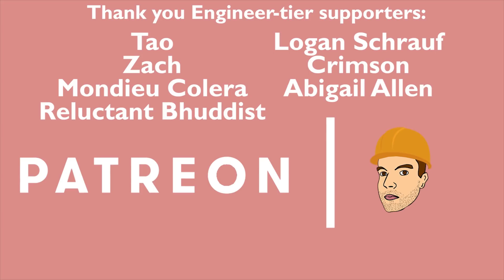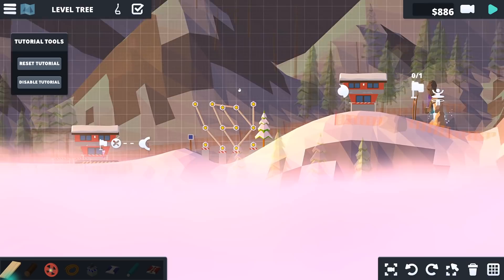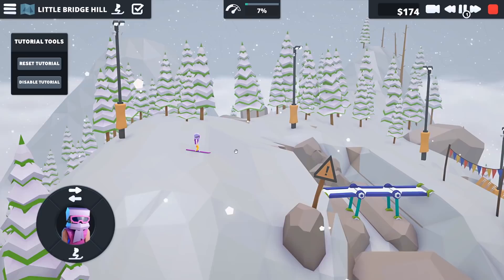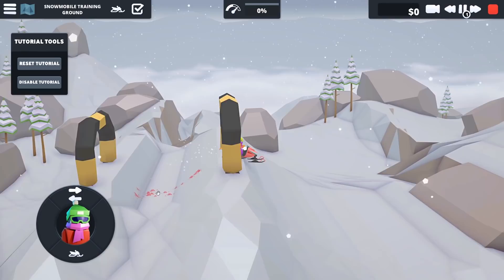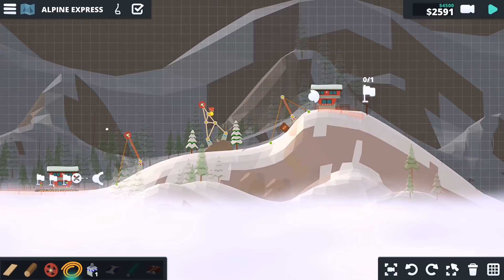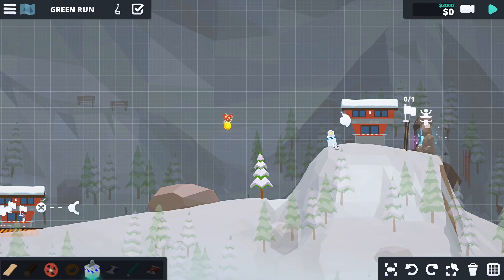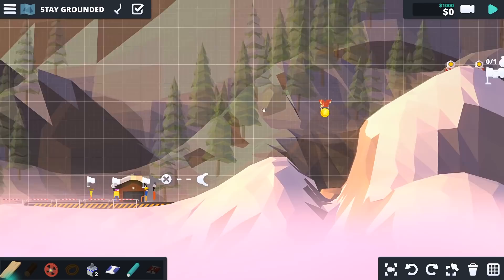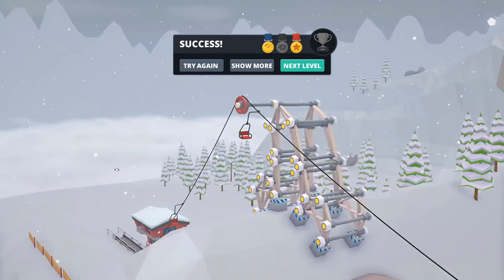Poly Bridge 2 WINTER DLC?? When Ski Lifts Go Wrong!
This game is basically Poly Bridge 2 Winter DLC! A real civil engineer has a go at designing ski lifts, playing the game formally know as Carried Away, When Ski Lifts Go Wrong! Thank you the Patreon supporters for funding this episode, this is the final video with this editor, the next Patreon funded video will have a new editor so look forward to that!

LINKS!

About When Ski Lifts Go Wrong:

Welcome to When Ski Lifts Go Wrong! A skiing themed construction game; packed full of creative challenges and hilarious disasters! Build chairlifts, gondolas, and jumps to guide your riders away from (or towards if you feel like it) peril!